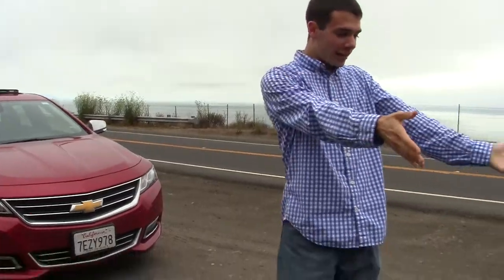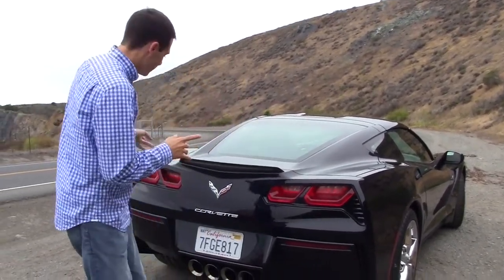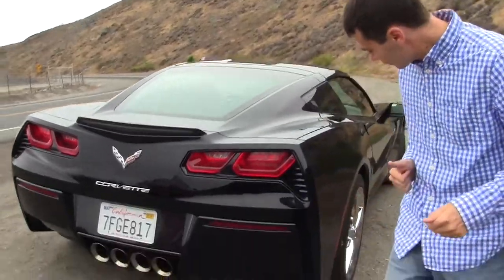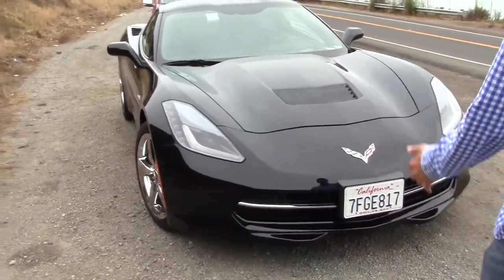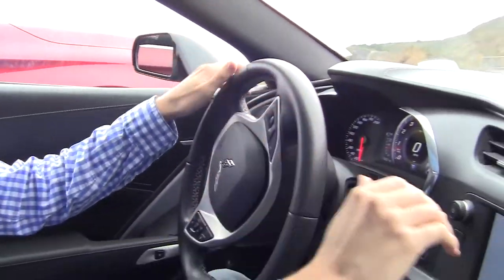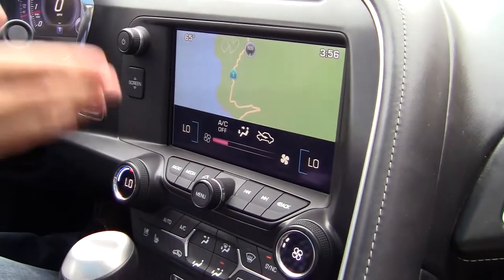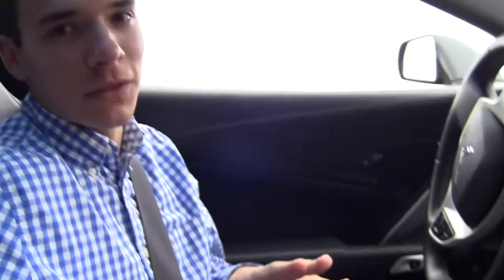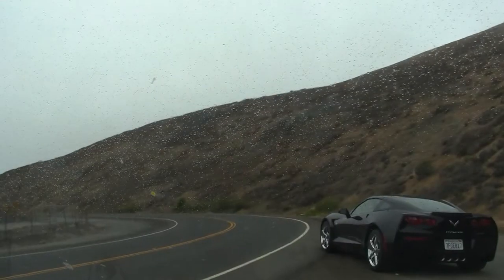2014 Corvette Stingray - 2014 CA Trip Vlog - Part 7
Driving along the stunning patch of mountain-side coastal roads near San Francisco kind of inspired us, so we made a little spur of the moment acquisition.